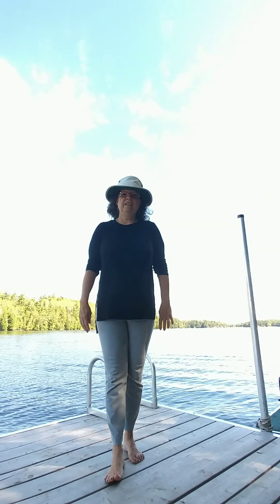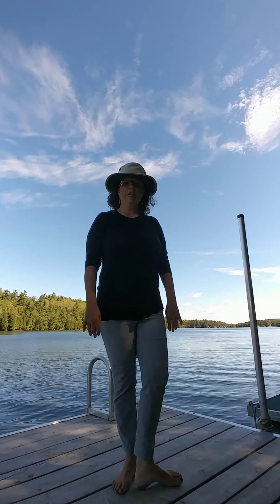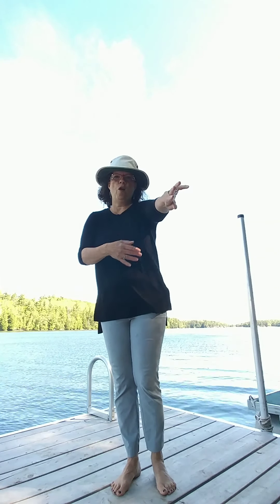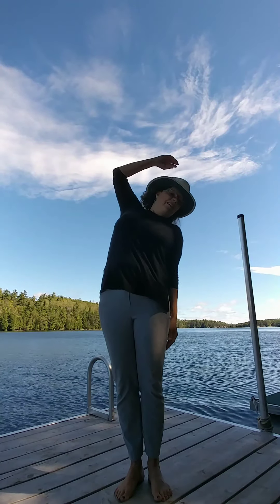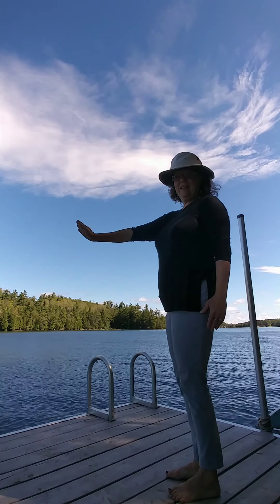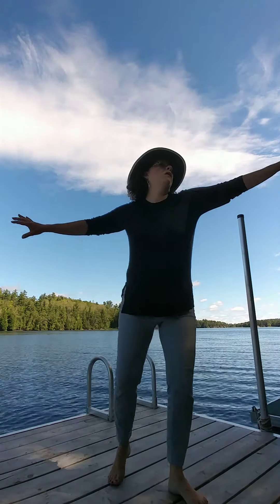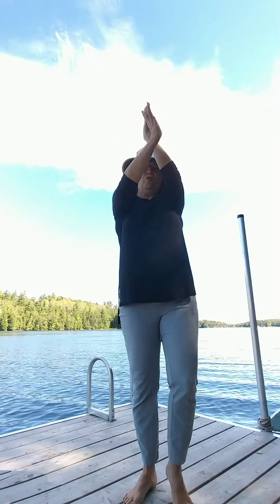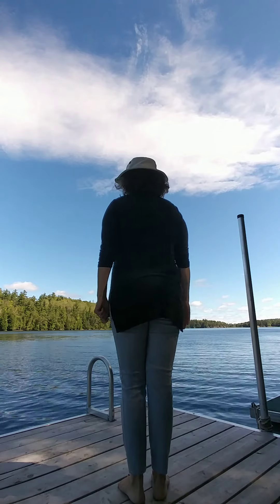Thirteen Joints Exercise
Nia at Noon with Niagrannie on the dock